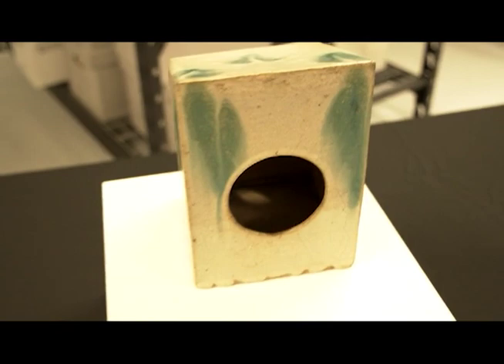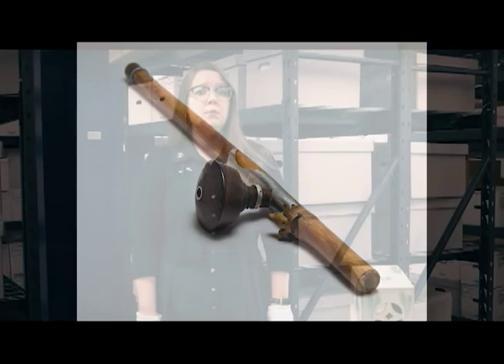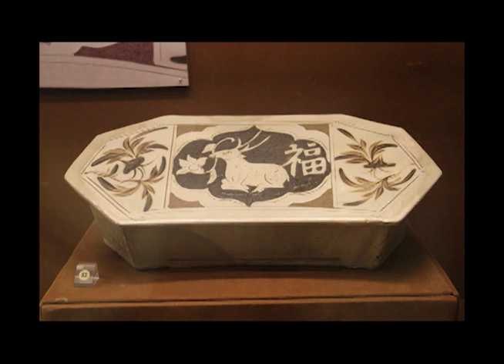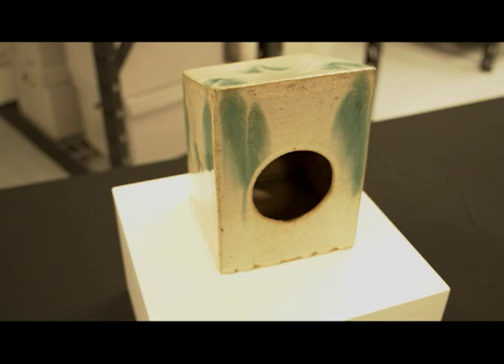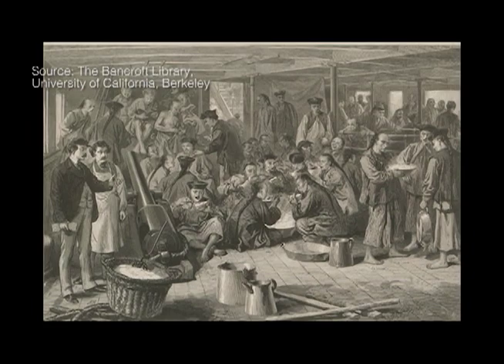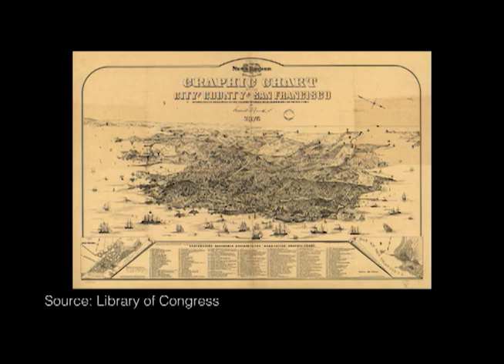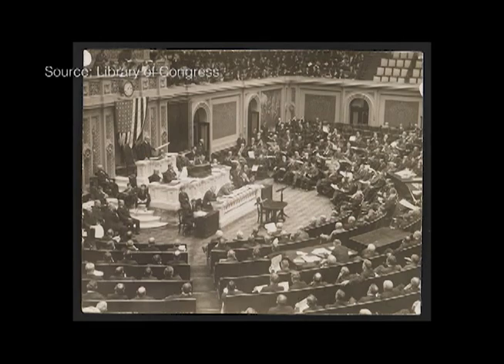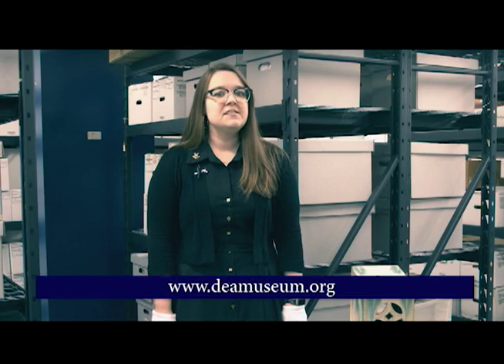Stories from the Collection: Opium Pillow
In this episode of “Stories from the Collection,” the DEA Museum spotlights an opium pillow: a ceramic device used as a headrest by people who smoked opium, an addictive drug. Opium pillows were found in opium dens worldwide in the 19th and 20th centuries. Learn the ancient history behind the pillow’s design and why opium dens eventually disappeared in the United States.